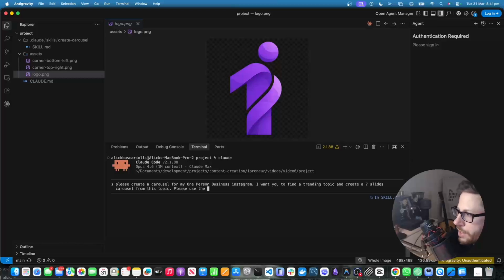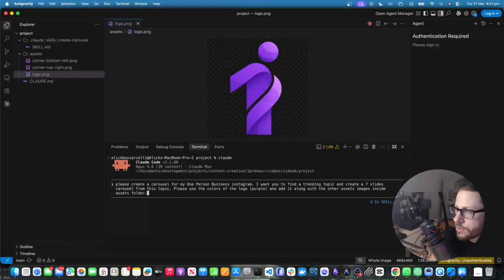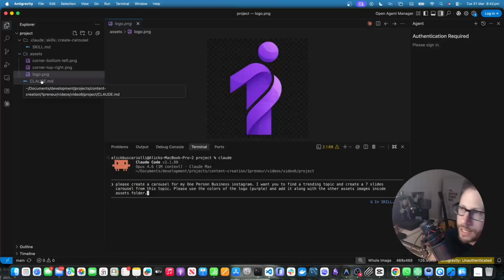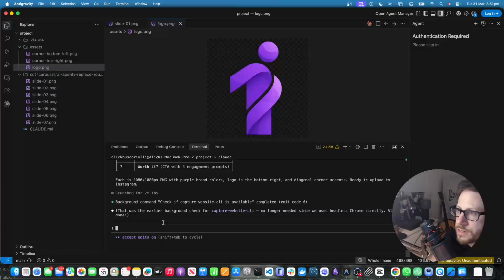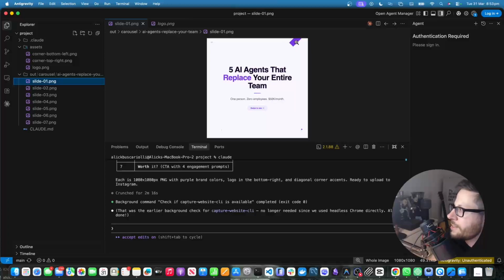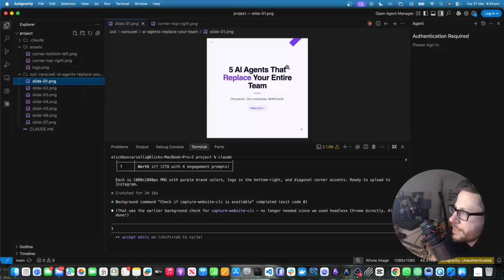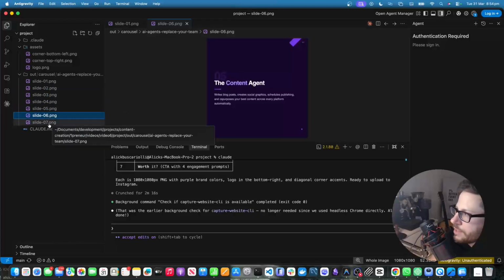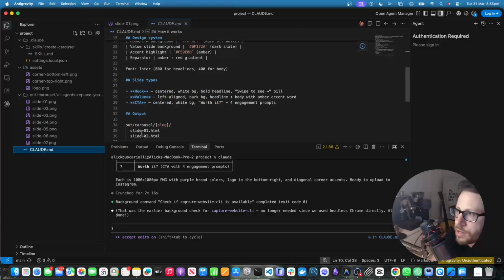How to Make Instagram Carousels With AI in 2 Min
Can you really create a full Instagram carousel in under 2 minutes — without Canva, without paid tools, without templates? I'll show you exactly how using Claude Code.

Instagram carousels get 3x more engagement than single images and outperform even Reels. But most creators waste 30-60 minutes per carousel in design tools. In this video, I generate a complete, professional carousel from a single prompt in my terminal — topic, copy, layout, and export — all in under 2 minutes.

No $30/month SaaS subscriptions. No drag-and-drop editors. Just Claude Code and a simple workflow you can steal.

TIMESTAMPS:
0:00 - Hook
0:25 - The Tool I Created
0:45 - Project Folder Setup
1:05 - What Is CLAUDE.md
1:30 - How Skills Work
2:05 - Customizing the Skill
2:35 - Adding Your Assets
3:00 - Using a Template Screenshot
3:55 - Running Claude Code
4:15 - Writing the Prompt
5:05 - Setting Up Your First Post
6:25 - Carousel Output Results
7:05 - AI Color Intelligence
7:35 - Reviewing All 7 Slides
8:20 - Customization Tips
8:45 - Post Directly to Instagram
9:10 - Wrap Up

What topic would you make your first carousel about? Drop it in the comments — I'll pick one and generate it live in a future video.